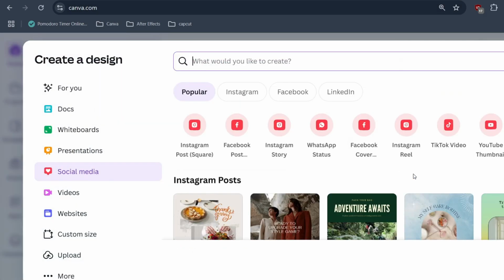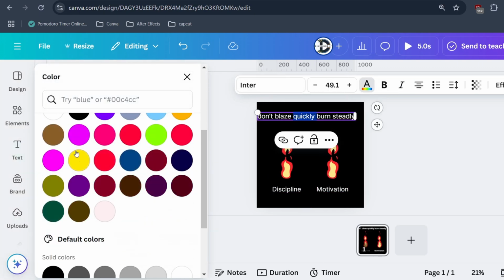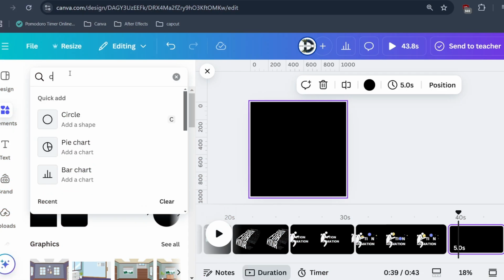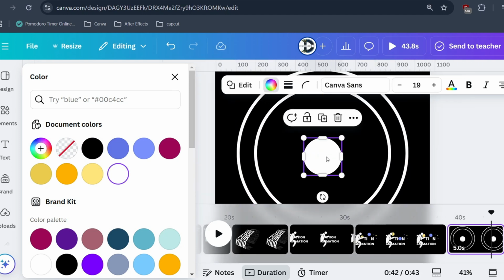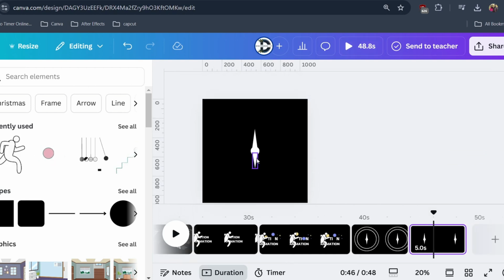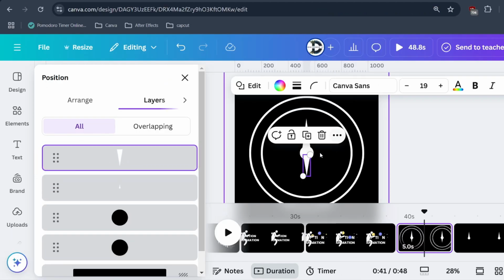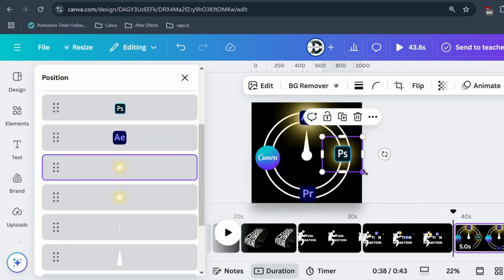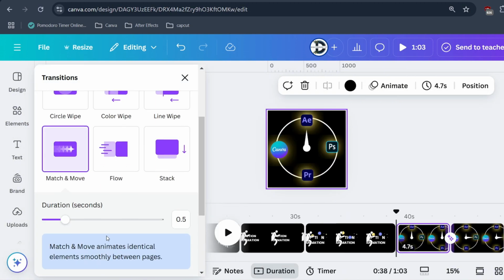How to CREATE VIRAL Motion Graphics In Canva Without ANY Animation Skills